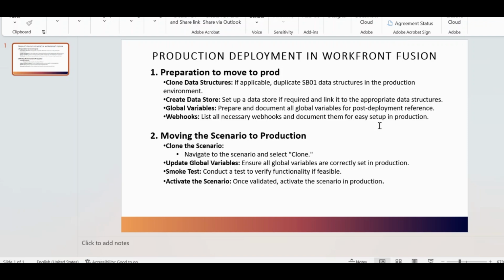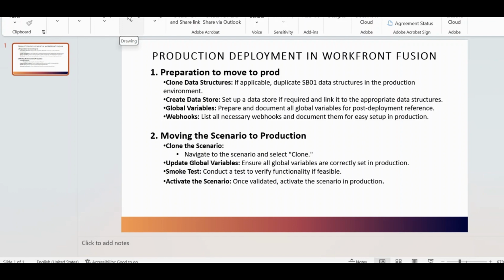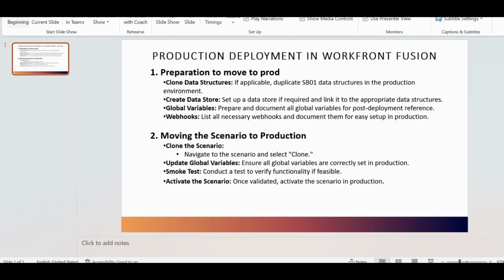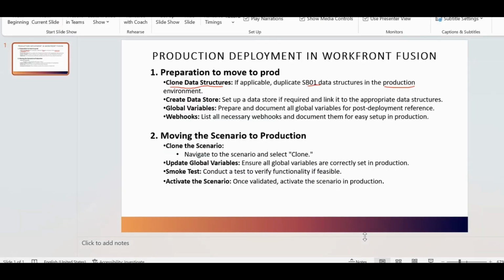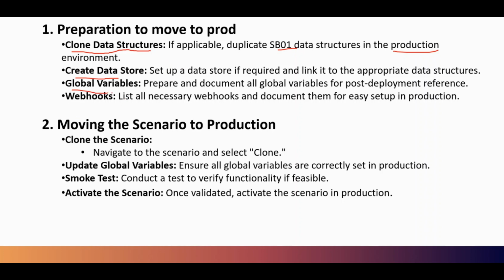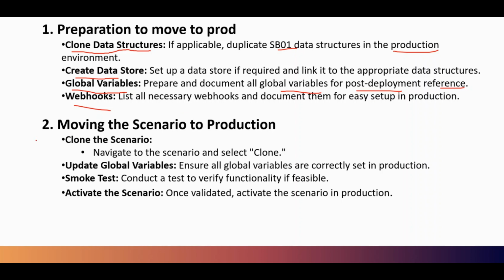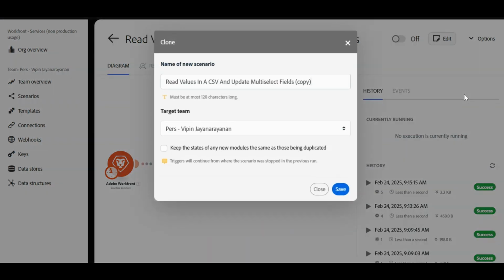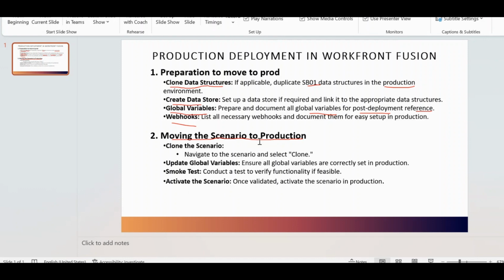Adobe Workfront Fusion Training | Deployment to Production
🚀 Preparation for Production Deployment in Fusion | Step-by-Step Guide

In this video, we walk you through the essential steps to successfully move your scenario from development to production. Whether you're cloning data structures, setting up data stores, configuring global variables, or activating your scenario, this guide has got you covered!

🔹 Key Topics Covered:
✅ Cloning data structures from SB01 to production
✅ Creating and linking a data store
✅ Setting up and documenting global variables
✅ Listing and configuring webhooks
✅ Cloning and deploying the scenario to production
✅ Conducting a smoke test before activation

⚡ Ensure a smooth and error-free production deployment by following these best practices.